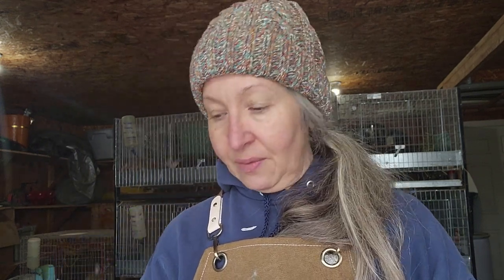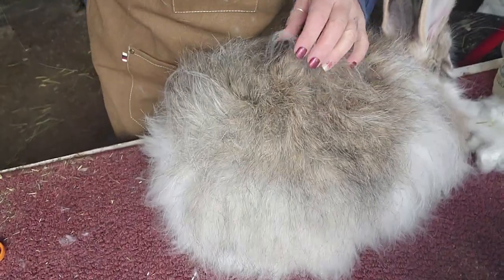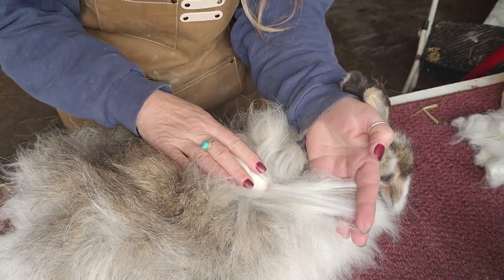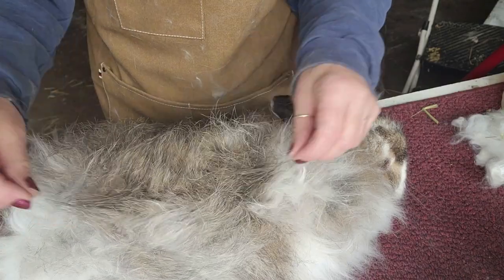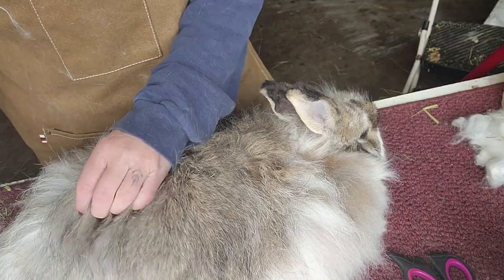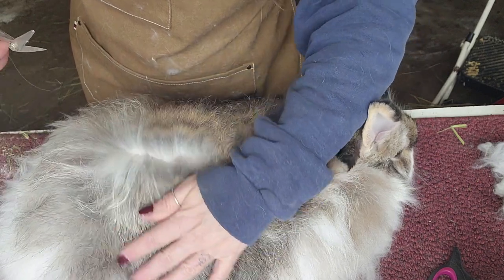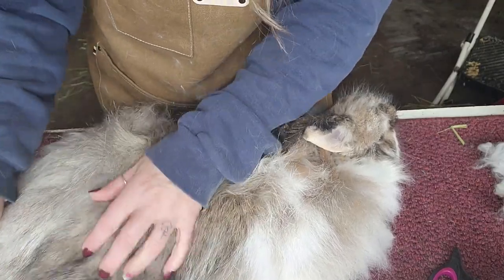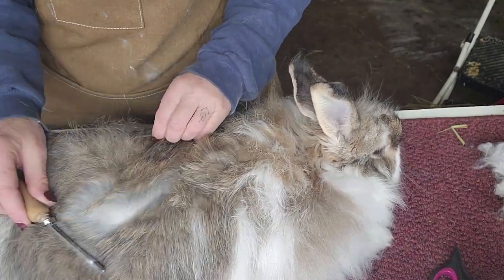Grooming French Angoras and Guard Hair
Join me today as I groom Chip and explain what guard hairs are.

"If I Wrote You a Song" By Melanie Bell